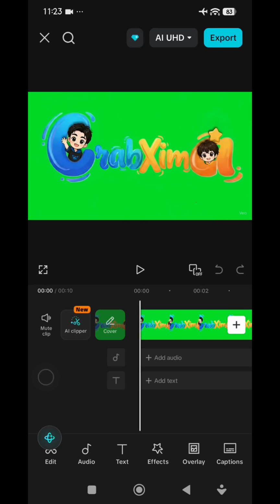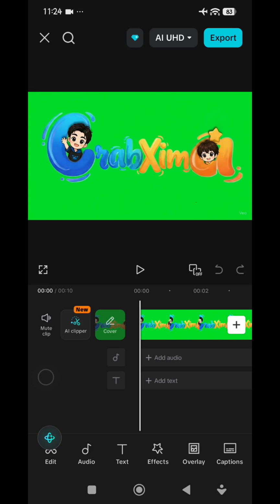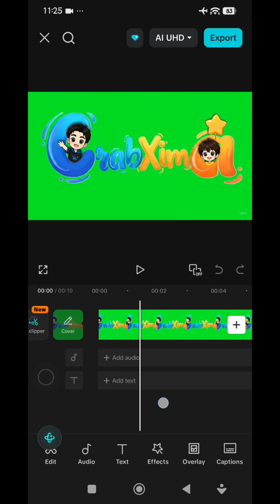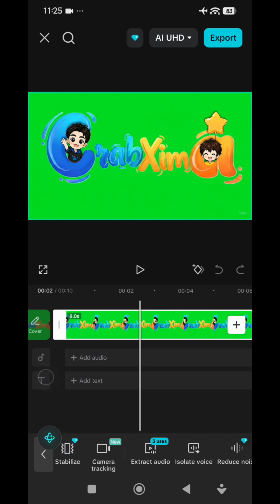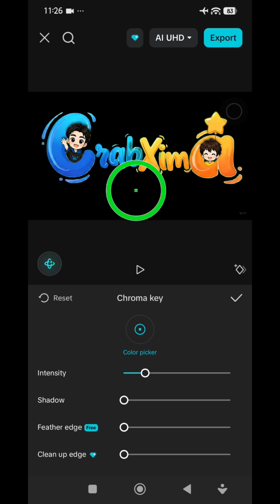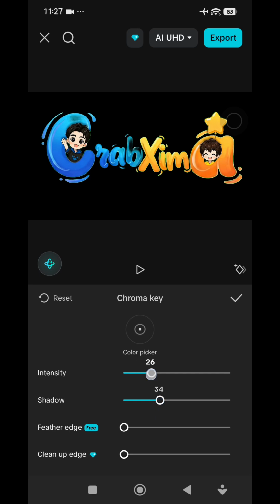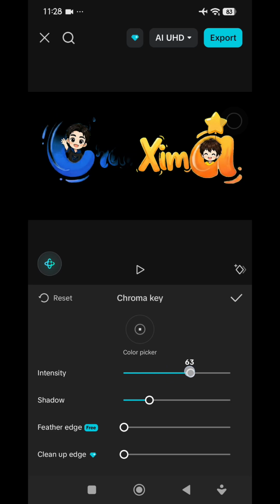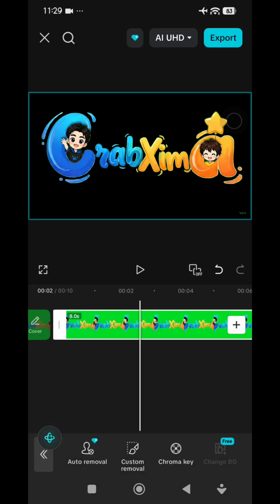How to Use Chroma Key in CapCut Mobile | CapCut Green Screen Tutorial & Fix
Learn how to expertly use chroma key in CapCut Mobile to achieve a flawless green screen effect. This comprehensive CapCut tutorial guides you through the process of removing any background color and replacing it with your desired scene.

Discover what chroma key is, why green screens are commonly used, and the essential steps to apply it in CapCut. We'll cover importing your footage, selecting the color, and effectively using the color picker tool to isolate your subject.

Struggling with green fringes or disappearing subjects? This video provides crucial fixes for common chroma key issues, showing you how to adjust intensity and shadows to perfect your background removal. Learn to fine-tune your settings to avoid overdoing it and accidentally removing parts of your subject.

Whether your background is green, blue, or another color, this guide will show you how to adapt the chroma key tool for various scenarios. Master CapCut's chroma key feature for professional-looking video edits on your mobile device.

0:00 What is Chroma Key?
0:51 How to Use CapCut Chroma Key
1:41 Fixing CapCut Chroma Key Problems
2:47 Chroma Key for Any Color Background